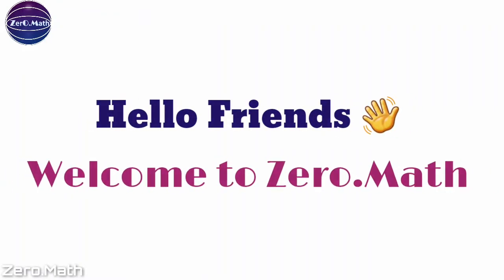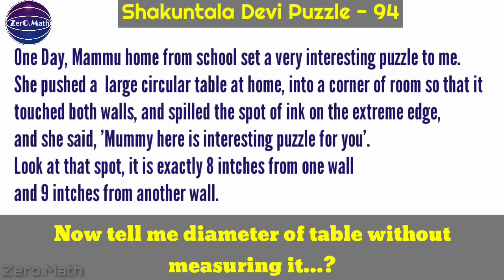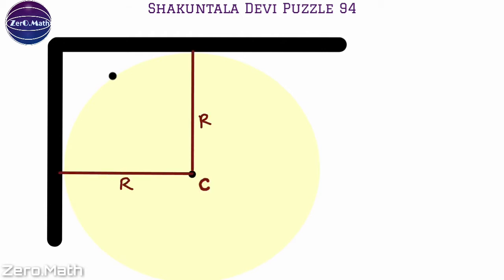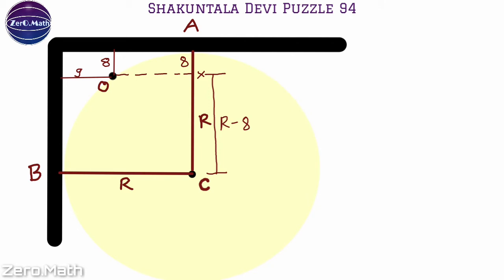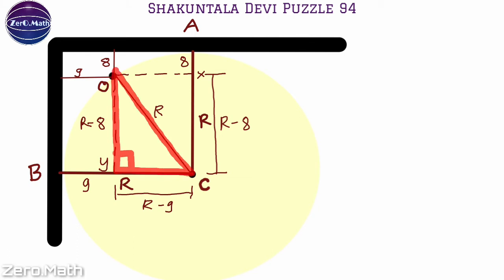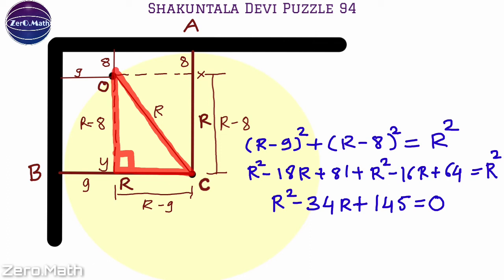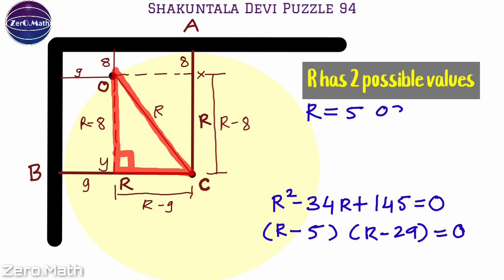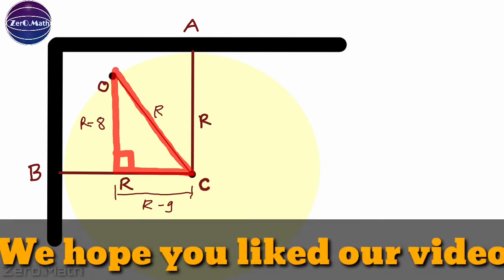Shakuntala devi puzzle | Shakuntala Devi – The Human Computer | Puzzle 94 | Zero.Math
Shakuntala devi puzzle | Shakuntala Devi – The Human Computer  | Puzzle to puzzle you | puzzle 94

Shakuntala Devi (4 November 1929 – 21 April 2013) was an Indian writer and mental calculator, popularly known as the "Human Computer". Shakuntala Devi strove to simplify mathematics for students Her talent earned her a place in the 1982 edition of The Guinness Book of world Records.

This is famous puzzle ( Puzzle 94) by shakuntala devi from puzzle to puzzle you.

One Day, Mammu home from school set a very interesting puzzle to me.
She pushed a  large circular table at home, into a corner of room so that it
touched both walls, and spilled the spot of ink on the extreme edge,
and she said, 'Mummy here is interesting puzzle for you'.
Look at that spot, it is exactly 8 intches from one wall
and 9 intches from another wall.

can you find the diameter of table without measuring it ?

You will learn :
One of the hardest riddle and an impossible looking math problem.
A math riddle.
easy to understand solution.
logical puzzle
IQ test
Shakuntala devi mathematician
Shakuntala devi puzzle
puzzle to puzzle you